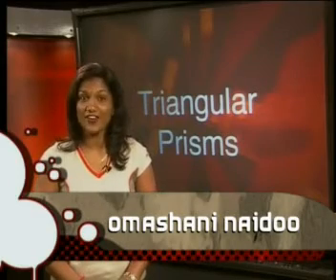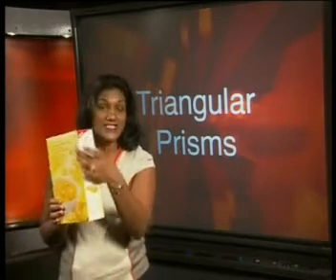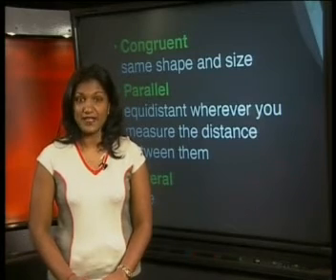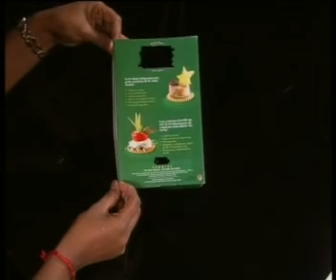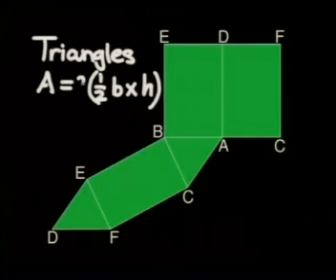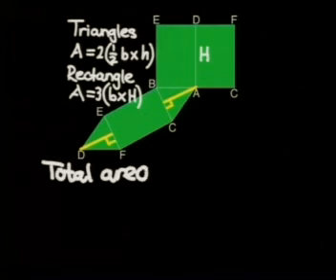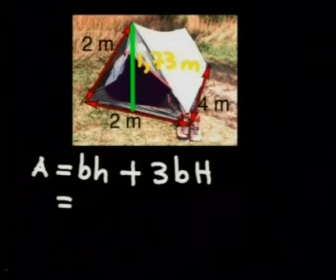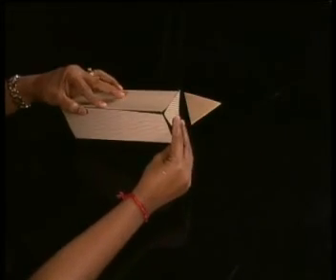Mathematics - Surface Area: Triangular Prisms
This is the 6th lesson in the series, "Surface Area." The lesson reviews the area formulas for other right angle prisms,  and then demonstrates how to use nets to work out the surface area of triangular right prisms.